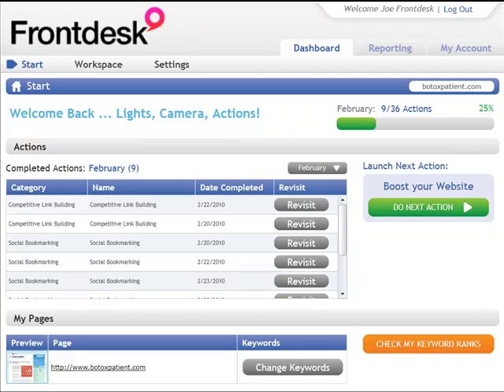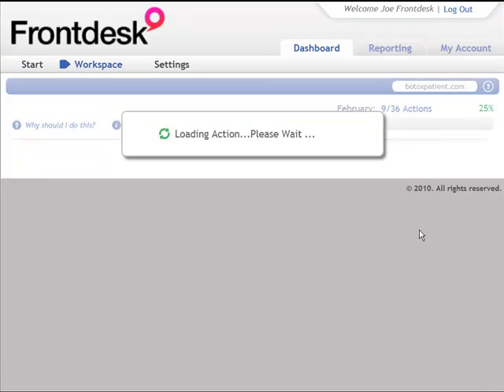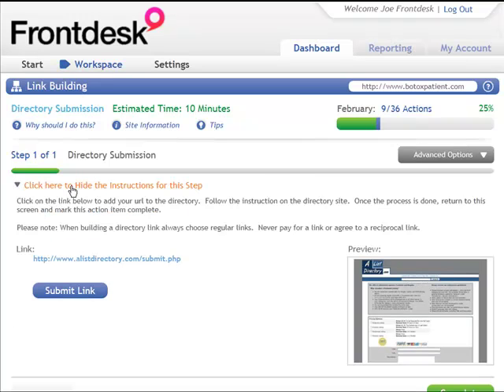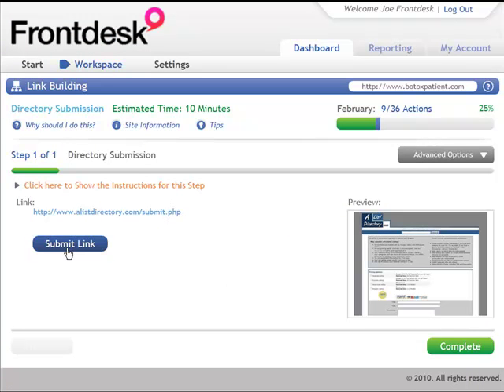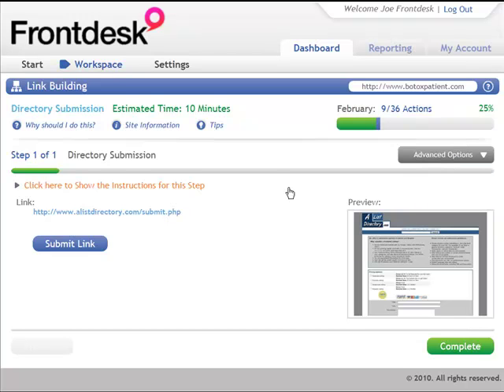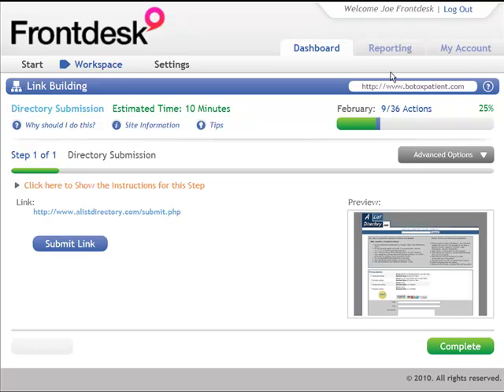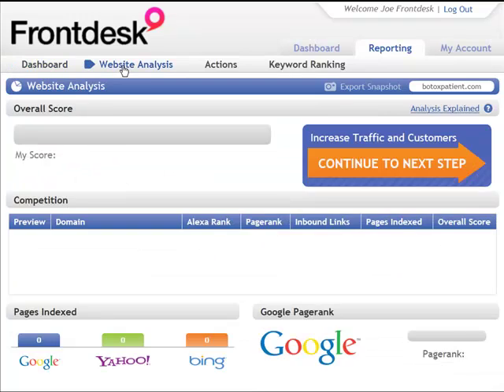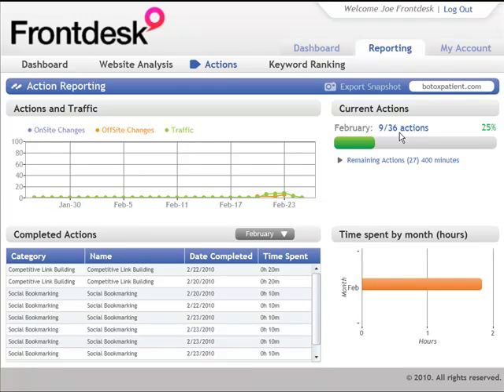Frontdesk SEO - Do it yourself + outsource SEO for small business.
software makes anyone an expert. Our simple step by step search engine marketing work flow and processes let anyone run your entire internet marketing campaign and build your website's visibility in just 5 minutes a day. Or outsource it to our experts.